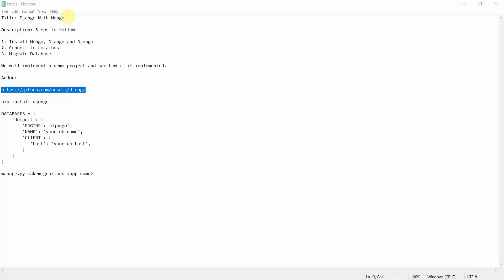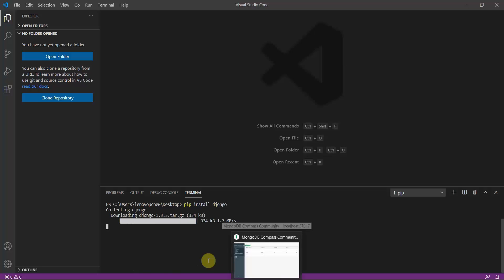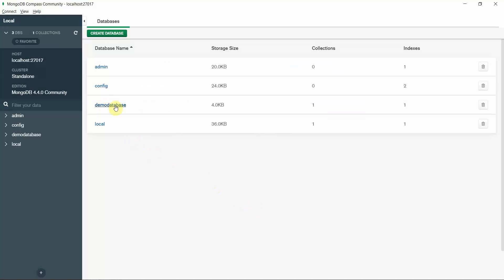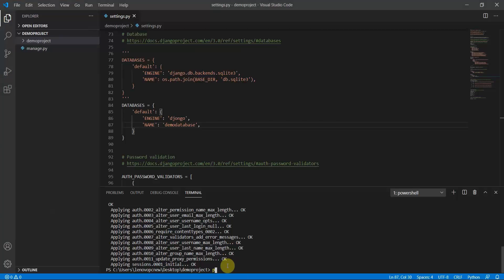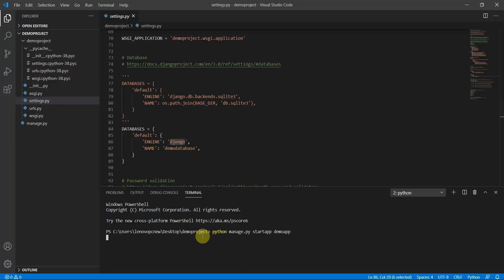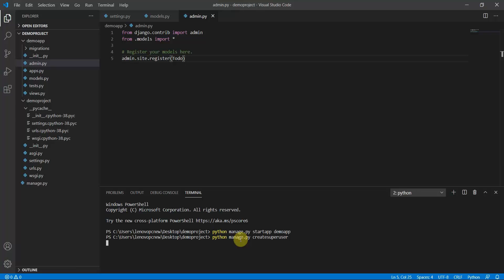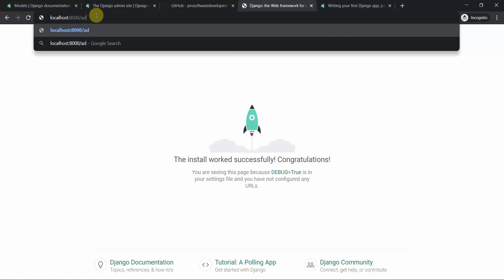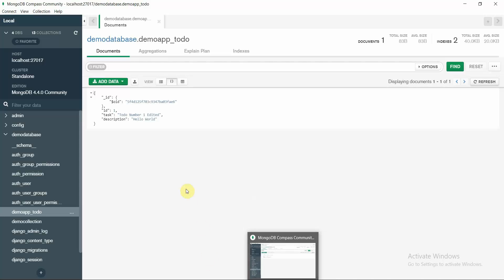Using Django with MongoDB | MongoDB + Django CRUD API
In this tutorial we are going see How to use Django with MongoDB.
1. Install Mongo, Django and Djongo
2. Connect to Localhost
3. Migrate Database
Creating a TODO App Backend using Djongo -admin and MongoDB
Steps To Follow:
1. Create Super user
2. Define Database Model
3. Migrate
4. Implement CRUD (CREATE READ UPDATE DELETE)
We will implement a demo project and see how it is implemented.
Tutorial Covers How to Insert, Update, Read, Fetch Single Document ,   Delete Document in Mongodb in Django

support!